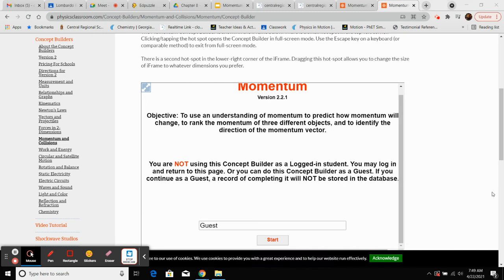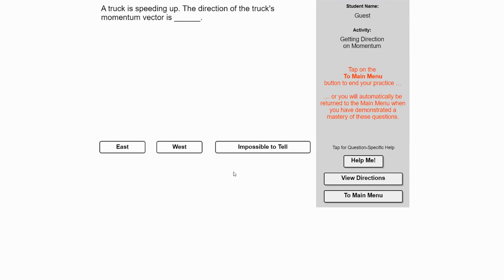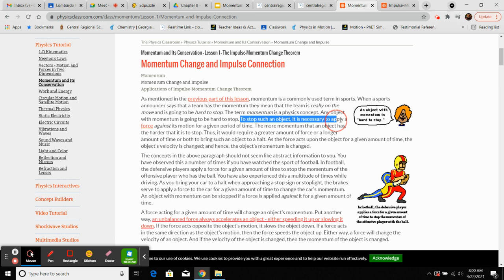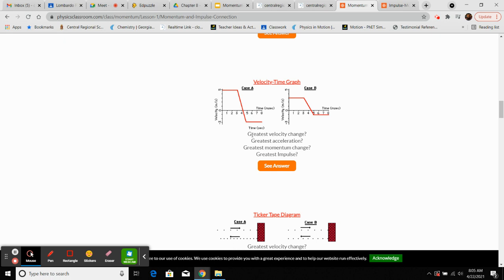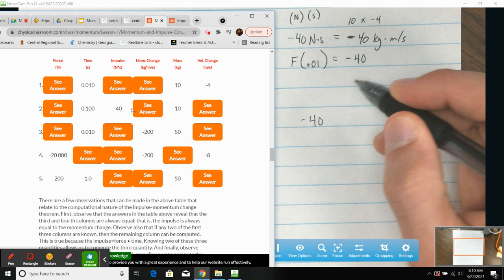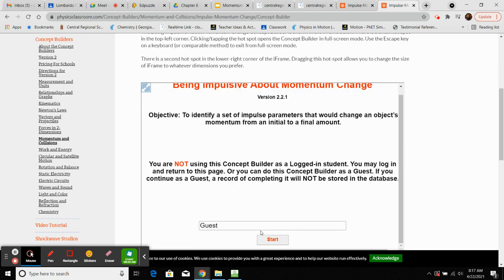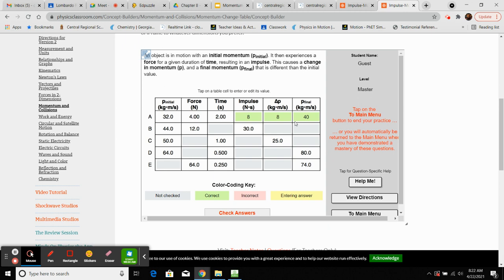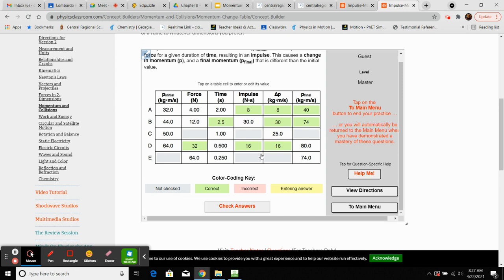Momentum and Impulse